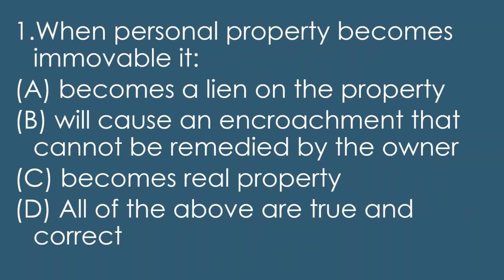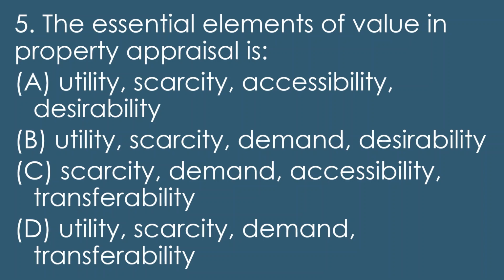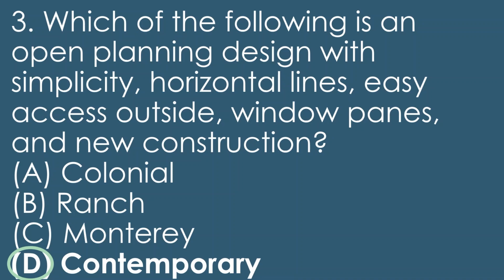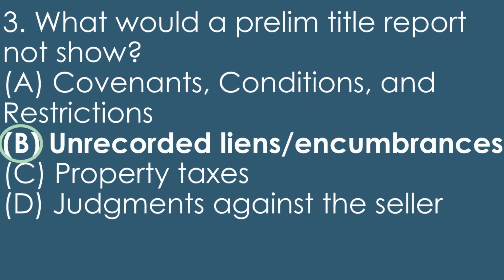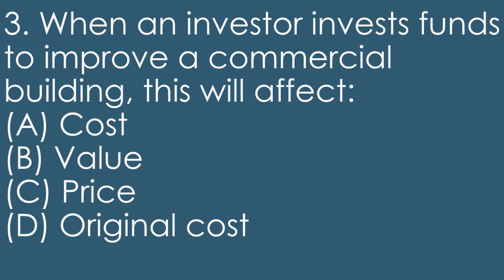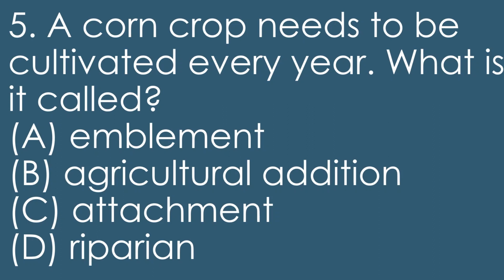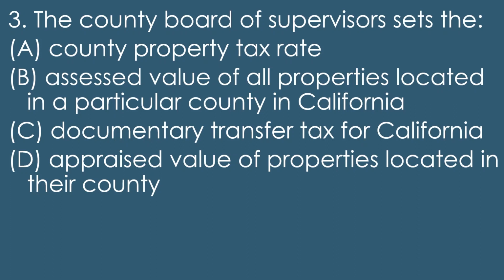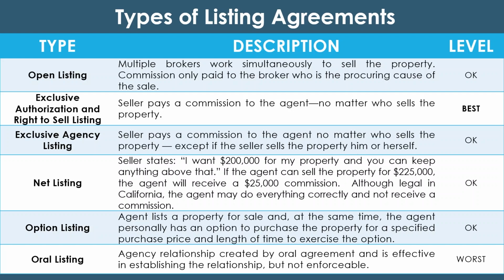25 Top Practice Questions | Section 3 | California Real Estate State Exam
We hope it was helpful in your licensing journey.

Time Stamps
00:00 Intro
01:06 Part 11
12:31 Part 12
26:05 Part 13
35:51 Part 14 (Podcast Style with Bryan & Schyler)
55:38 Part 15

Instructor: Bryan Church
California Real Estate Broker